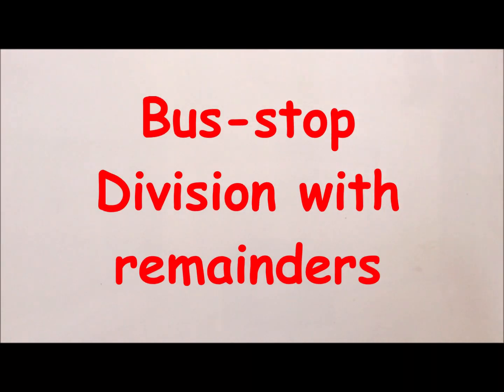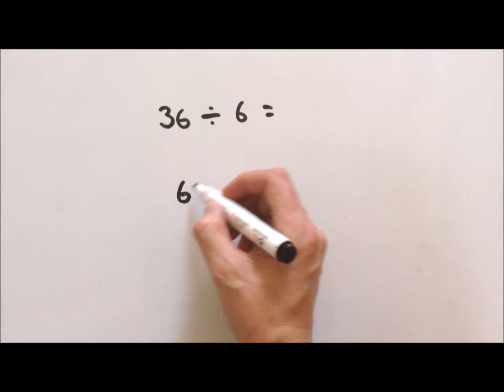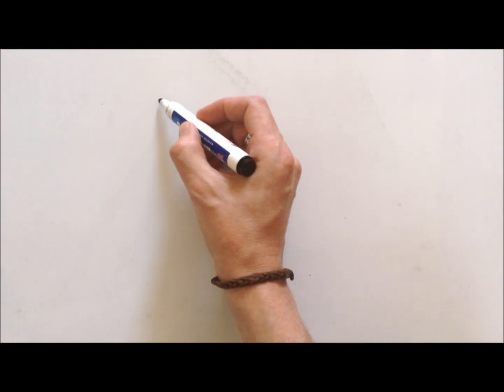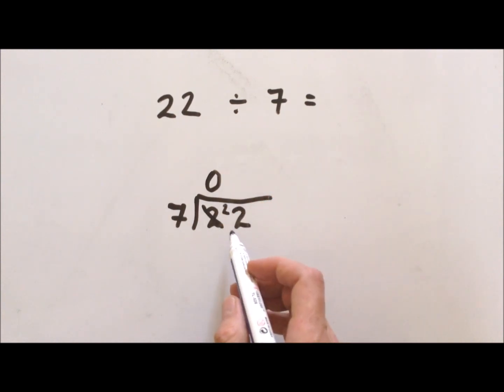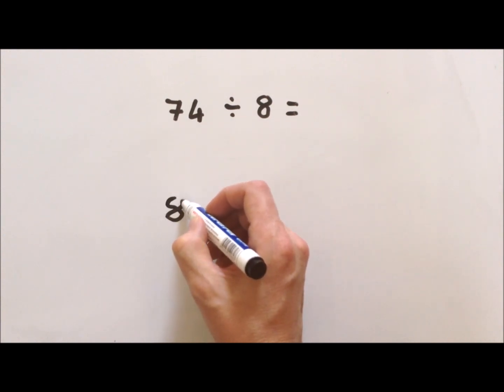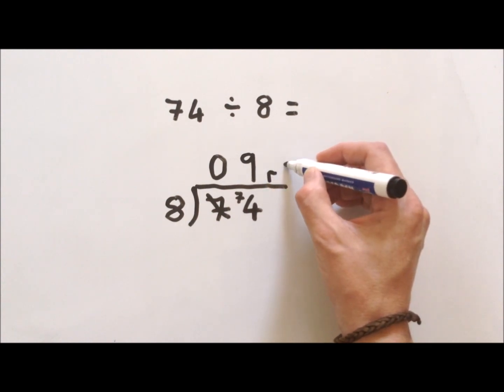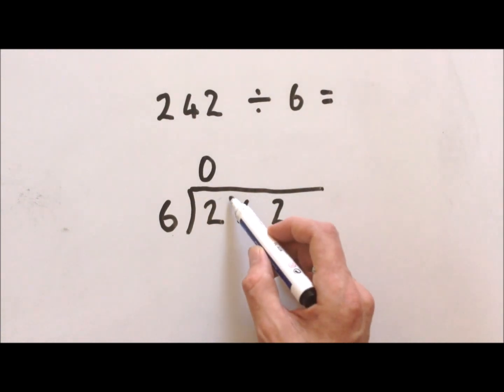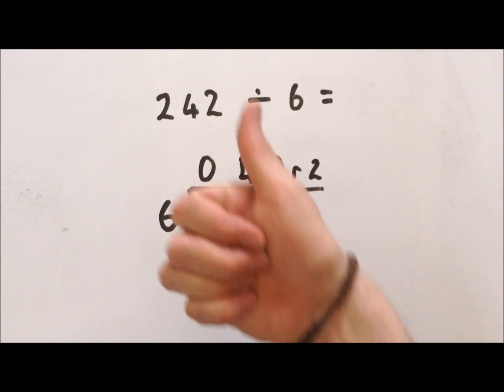Bus stop division with remainders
Short video explanation of Bus-stop division with remainders